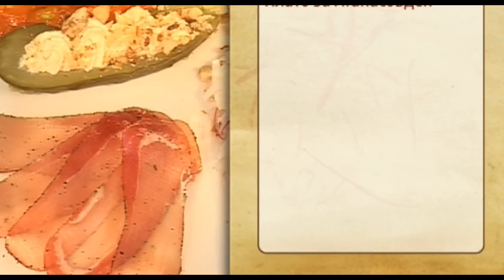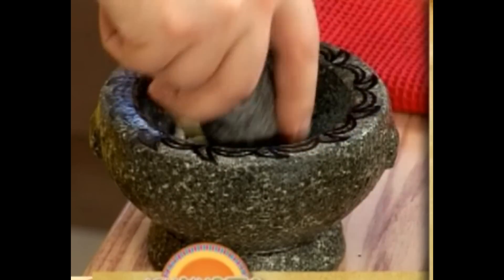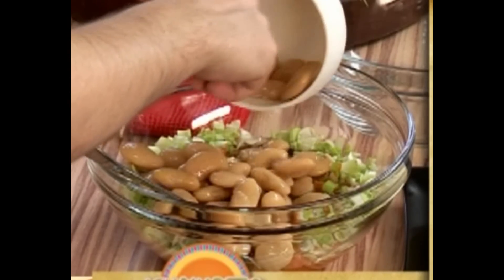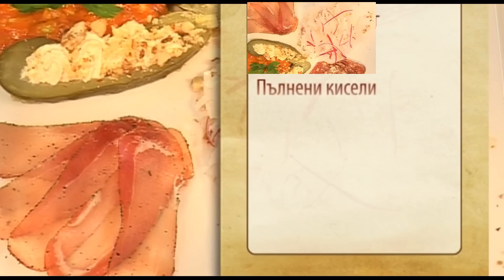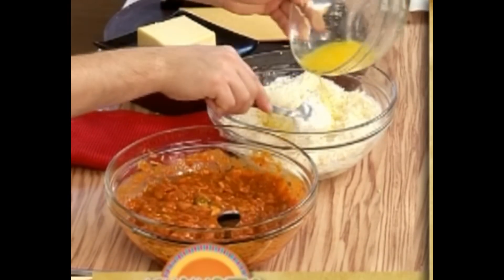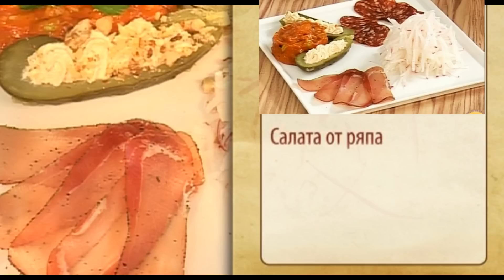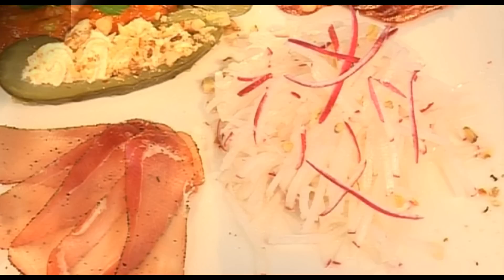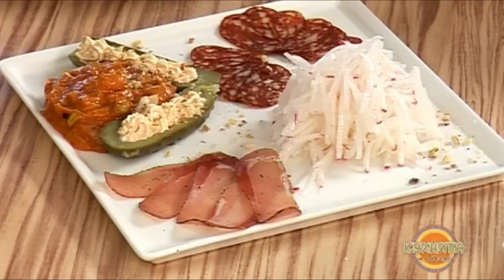Три мезета за Иван, Йордан и техните другари.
Всичко в една чиния - боб с лютеница, пълнени кисели краставички с катък, зимна салата от ряпа, сухи мезета : филе Елена и бабек или луканка. За поредицата именни дни през зимния сезон.